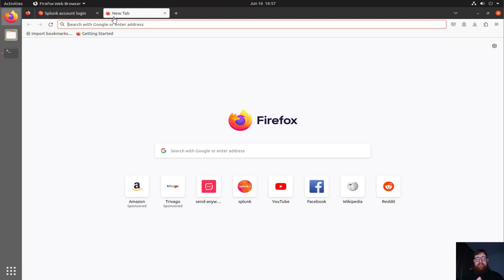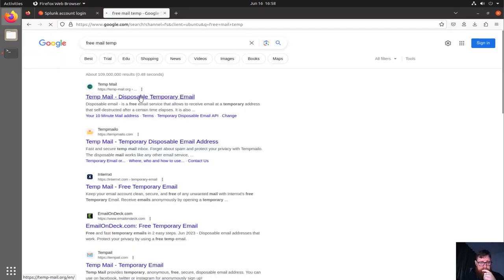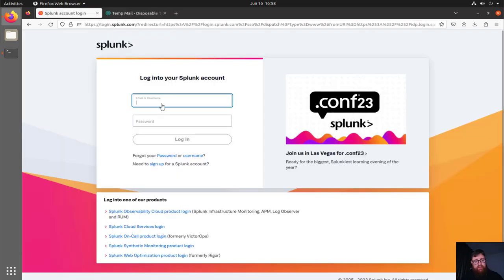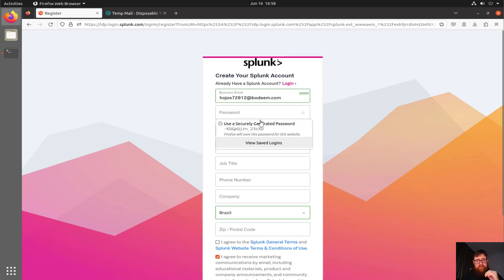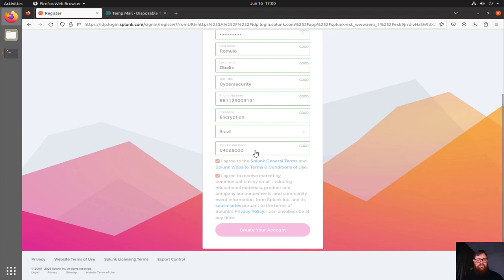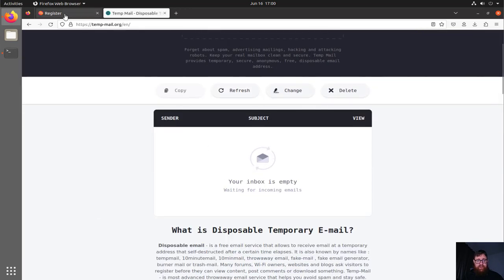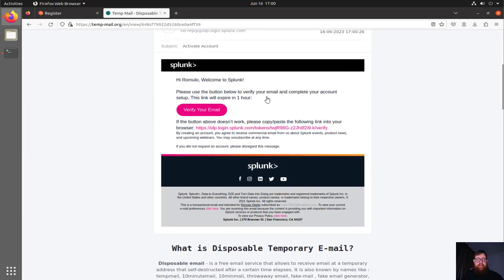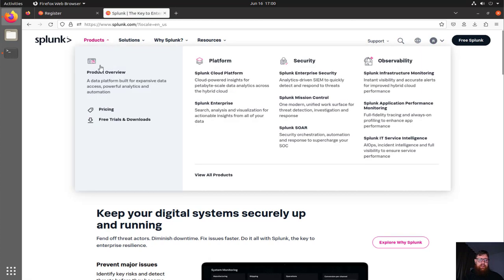Splunk - Introduction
In this video we are going to see what Splunk is and what it can be used for.